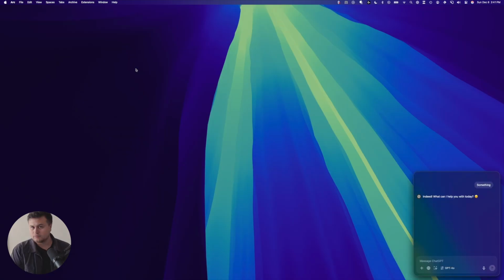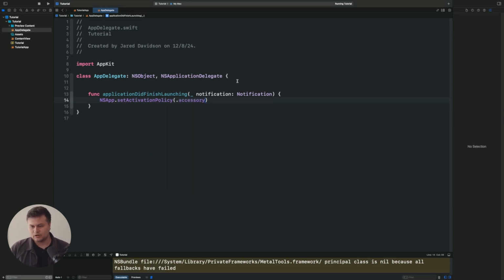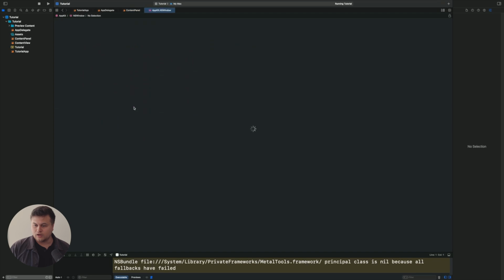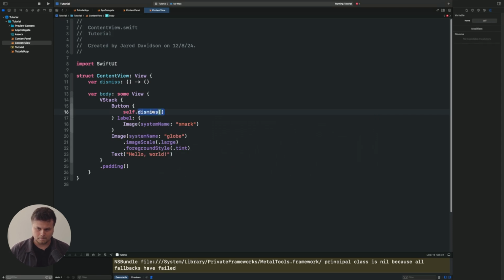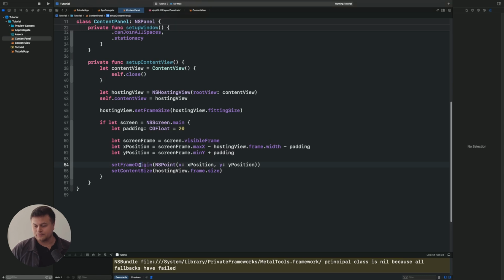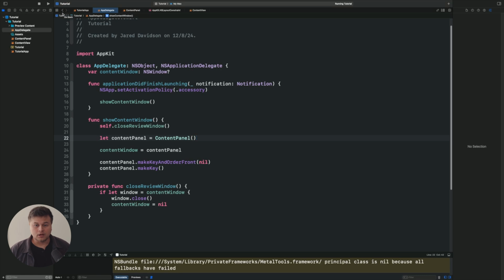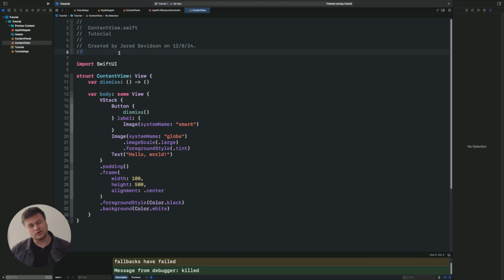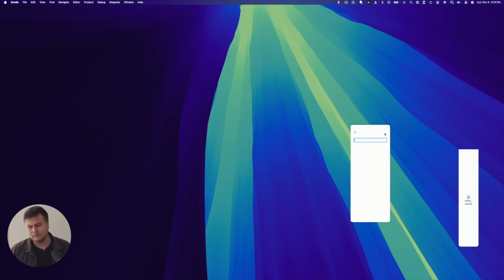How to Make a Floating Panel in MacOS! (Swift)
Today we dive into creating a Floating Panel on MacOS using SwiftUI + AppKit. Enjoy!!